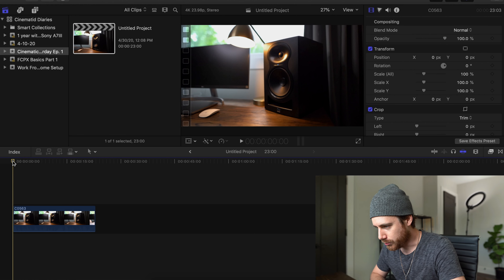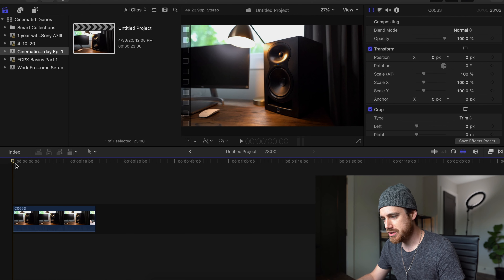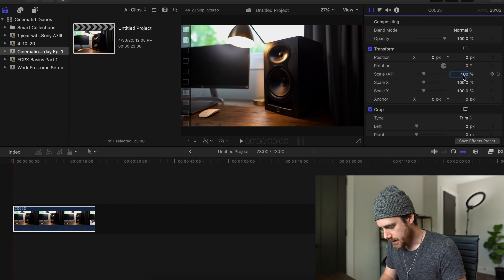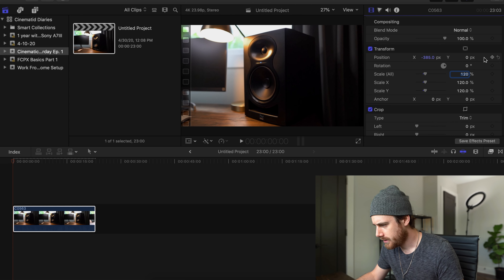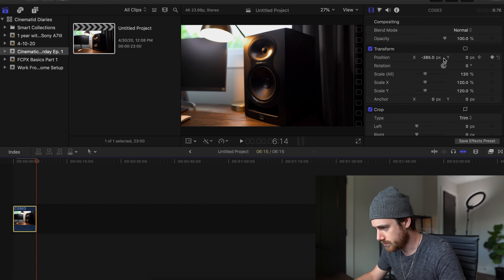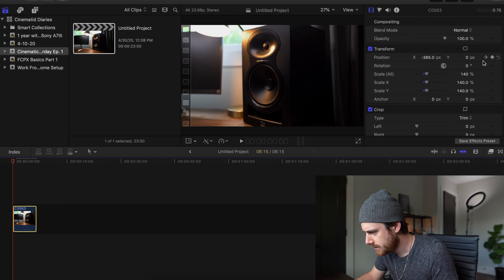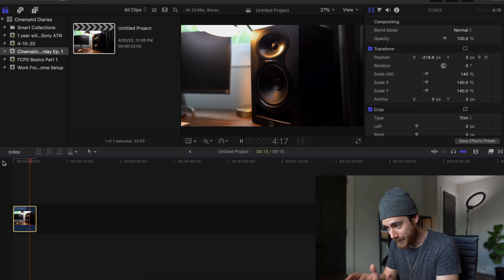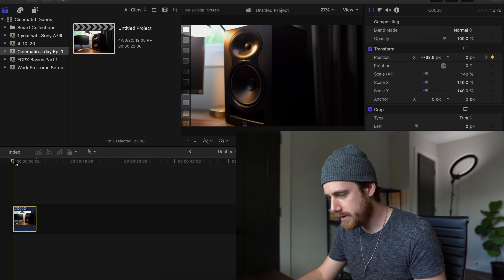How to add motion with no gear // Cinematic Saturday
Video Stuff
My Camera
My Lens
My Drone
My Mic
My ND Filter

Editing Stuff
My Laptop
My Hard drive
My Headphones
My Speakers
My Audio Interface
My Audio Mic